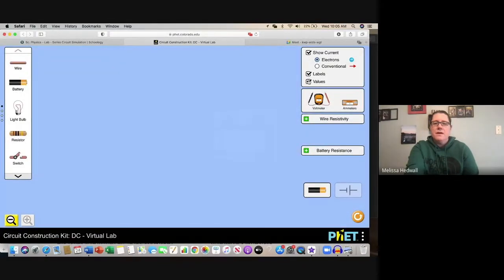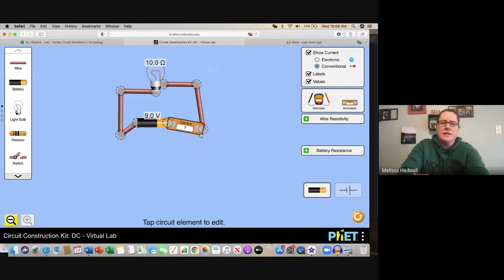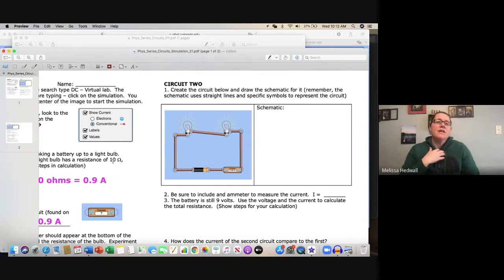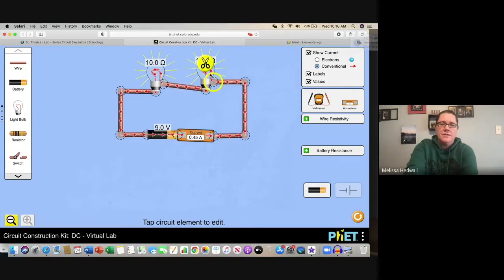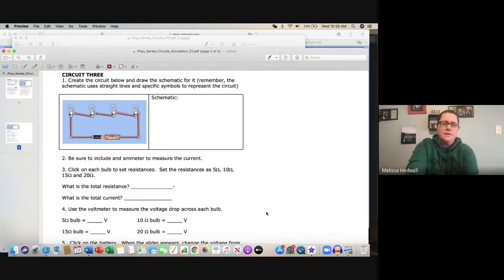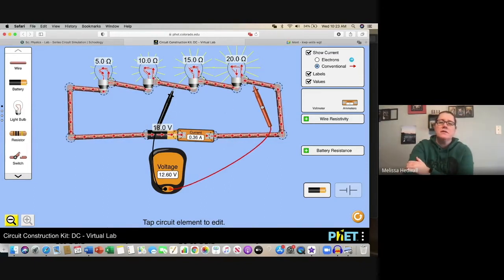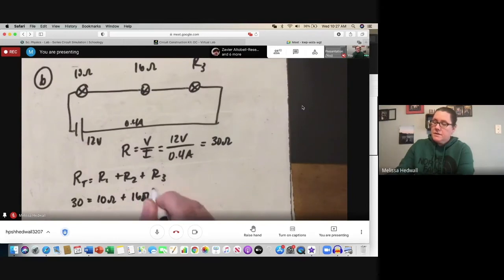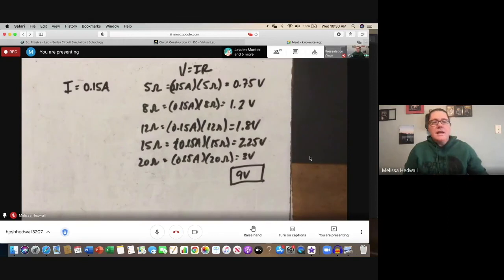Physics Class Feb 24,25 Series practice problems and lab